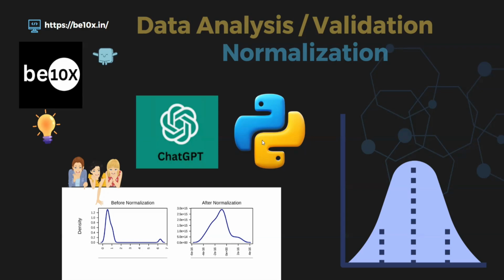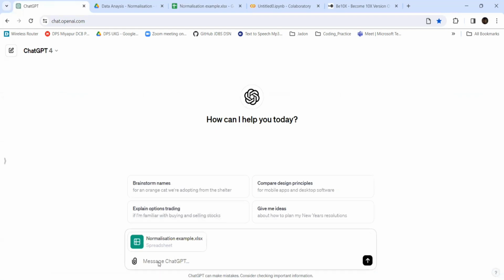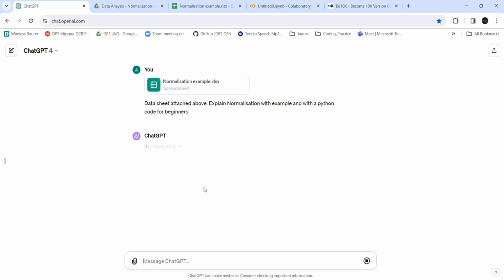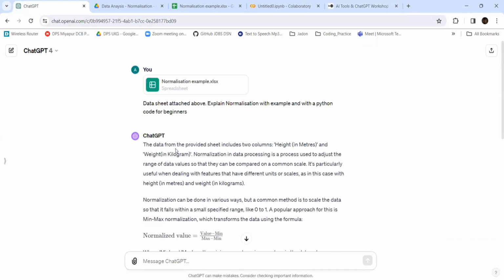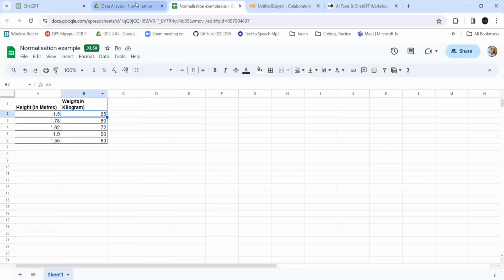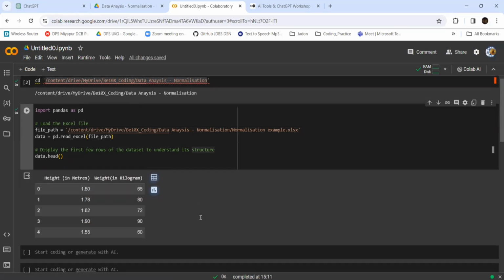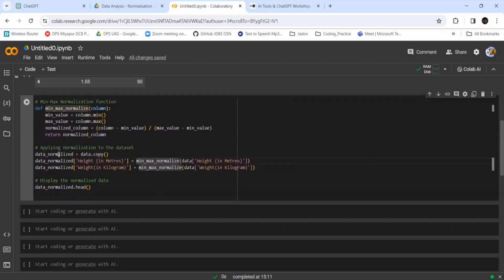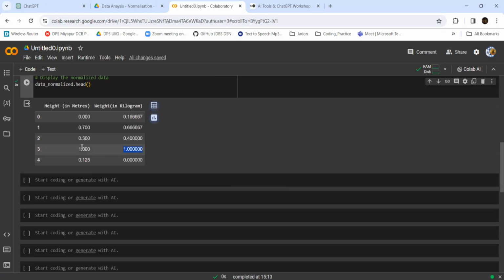What is Normalization of Data in Data analysis - Data Analysis with ChatGPT | Be10x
*Elevate your data analysis skills! Join our exclusive 3-hour workshop on AI Tools & ChatGPT - learn data normalization, database management, and more. Limited seats for a career-changing experience!*

Explore data normalization in our detailed guide, 'What is Normalization of Data in Data Analysis - Data Analysis with ChatGPT | Be10x'. This video thoroughly explains database normalization, demonstrates data normalization examples and exercises, and shows how to do data analysis with ChatGPT. It's an essential resource for anyone in data science and data analysis.

In this video, we dive into the concept of data normalization, a crucial aspect of data analysis and database management. We begin by addressing the fundamental question: what is normalization of data in data analysis? You'll gain an understanding of the theory behind normalization and its significance in ensuring the integrity and efficiency of databases.

We then move on to practical aspects, providing viewers with clear data normalization examples. These examples are designed to help you grasp the concept in real-world scenarios, making it easier to apply these principles in your own work. Alongside this, we also include data normalization exercises to solidify your understanding and provide hands-on experience.

A unique feature of this guide is its focus on data normalization with ChatGPT. We explore how GPT technology, particularly ChatGPT, can be utilized in data analysis processes. This includes demonstrations of how to do data analysis with ChatGPT, leveraging its advanced AI capabilities to enhance your data science projects.

The video also covers key concepts like the role of a primary key in database normalization. Understanding these details is vital for anyone working with databases, as it ensures data is stored efficiently and accessed easily.

Furthermore, we discuss the broader implications and applications of data normalization in the field of data science. Whether you are a data analyst, a researcher, or a student, this guide provides valuable insights into how normalization can improve the quality and reliability of your data analysis.

Additionally, we delve into advanced techniques and best practices in data normalization. This is essential for professionals looking to refine their skills and implement more sophisticated data management strategies.

By the end of this tutorial, you will have a comprehensive understanding of data normalization and its application in various aspects of data analysis. You'll be equipped with the knowledge and skills to effectively normalize data in your own projects and use tools like ChatGPT to analyze data more efficiently.

Stay informed and enhance your skills with our expert content.